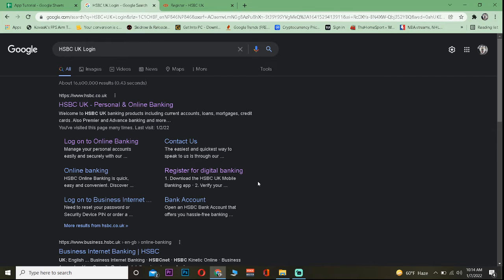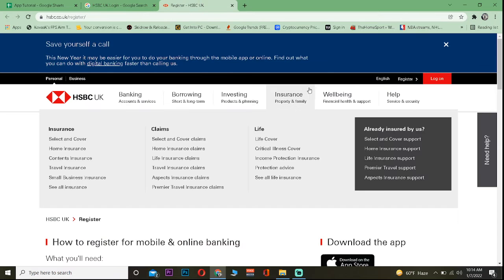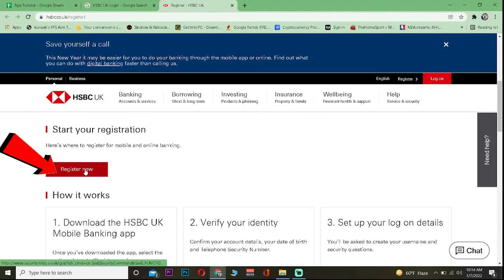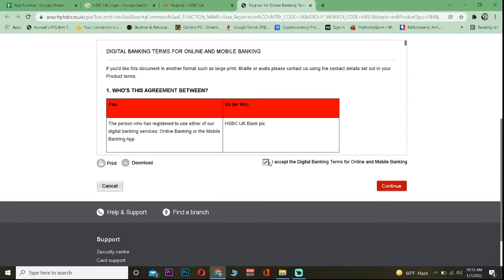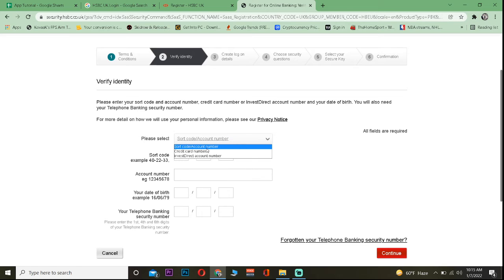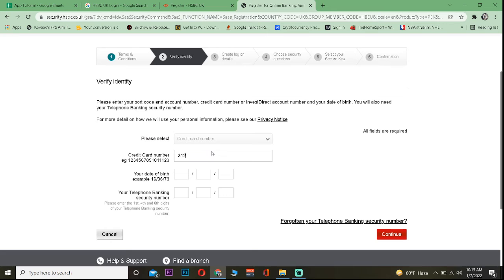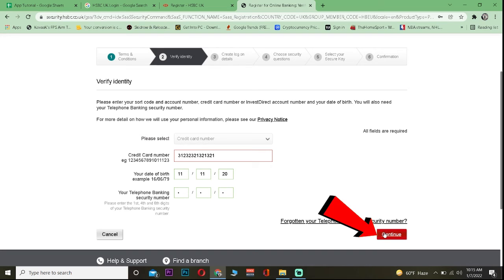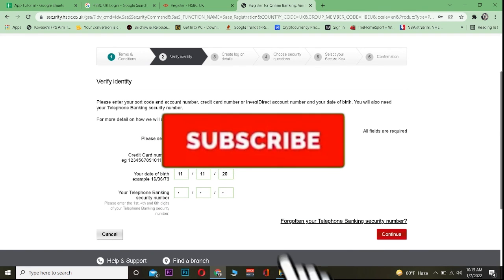How to Register HSBC UK Online Banking Account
This video guides you through the exact steps on How to Register HSBC UK Online Banking Account.

CHAPTERS
0:00 - Intro
0:11 - How to Register HSBC UK Online Banking Account
1:12 - Outro